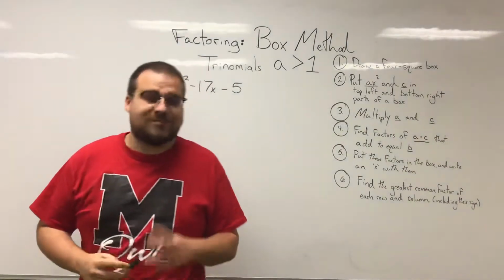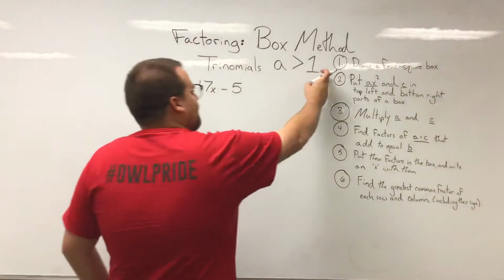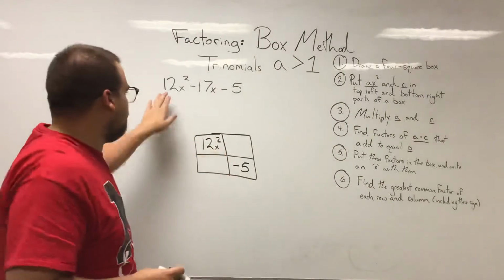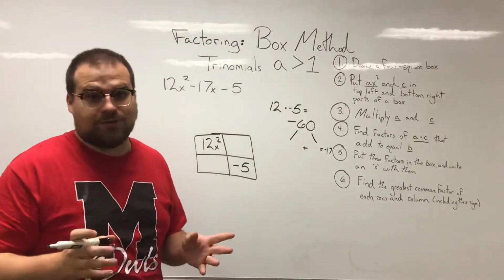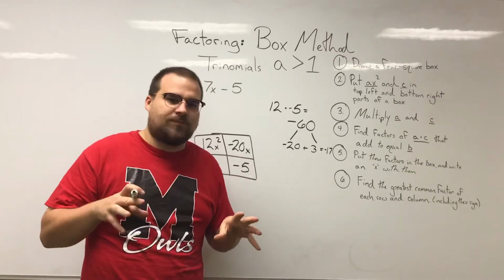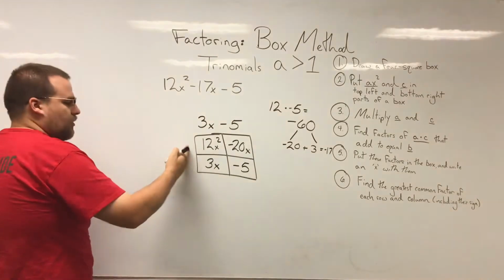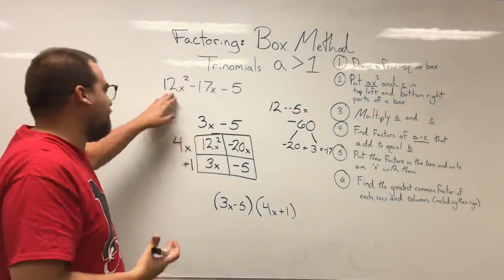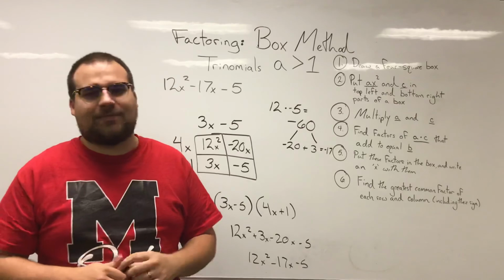The Box Method - Factoring Trinomials when 'A' is Greater than One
How to factor trinomials with an 'a' value greater than one.